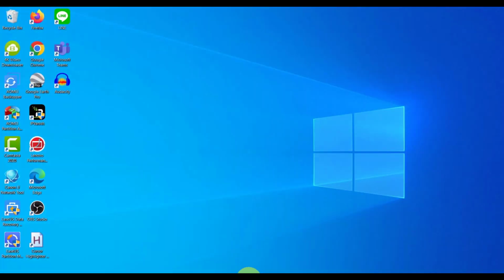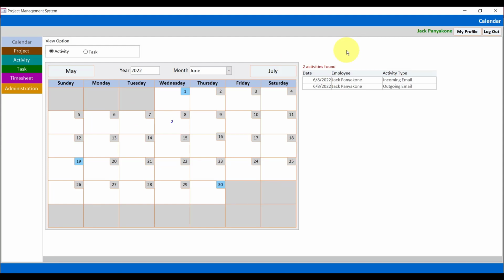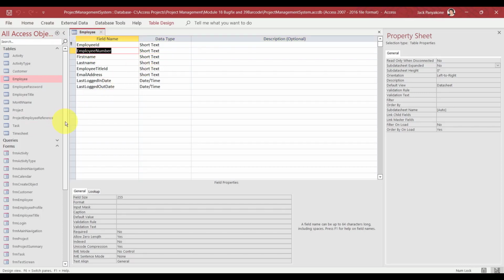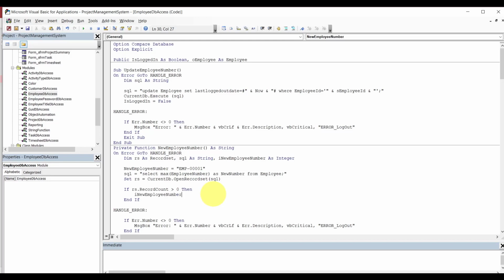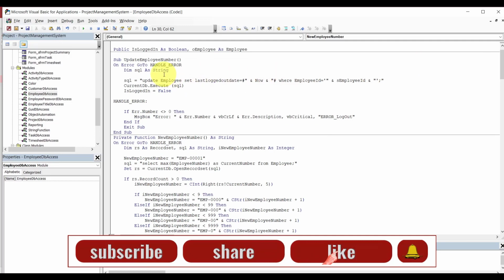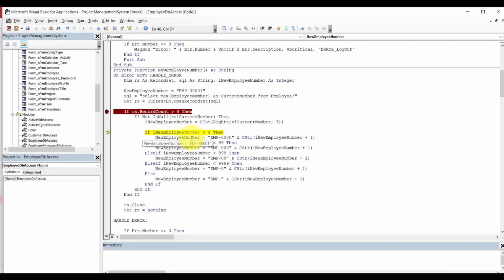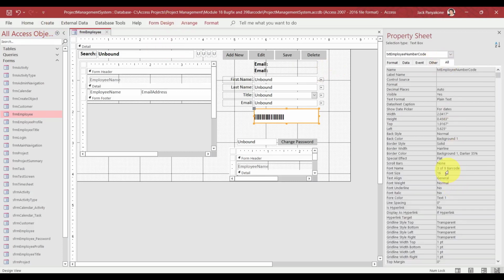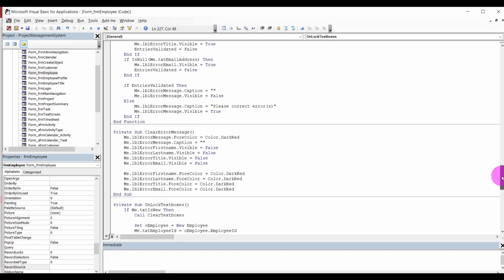Project Management - Bugfix and 39 Barcode [MODULE18]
In this Project Management - Bugfix and 39 Barcode [MODULE18] video, there are two things we need to be doing. First, we are going to debug the login error. Second, we are going to implement the barcode for Employee Number.